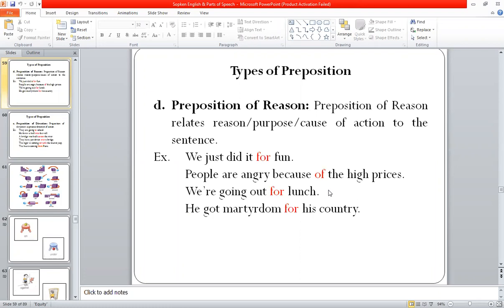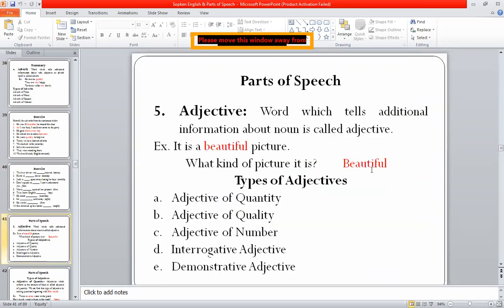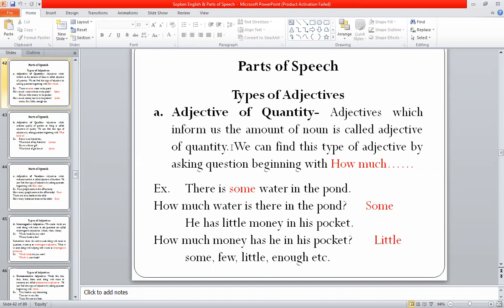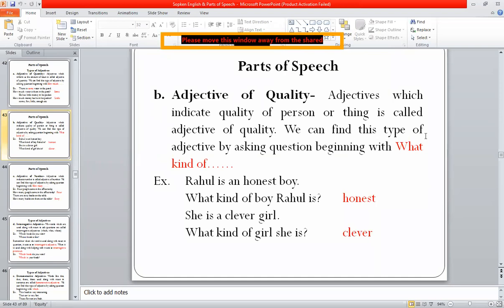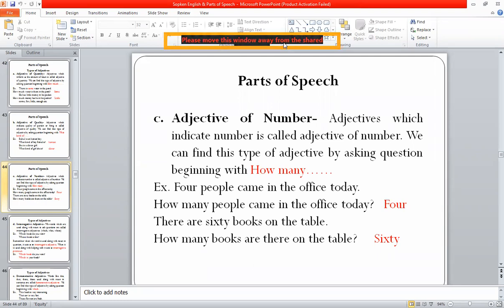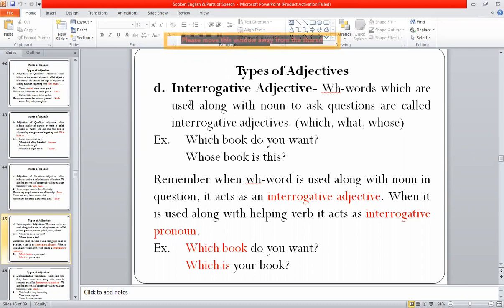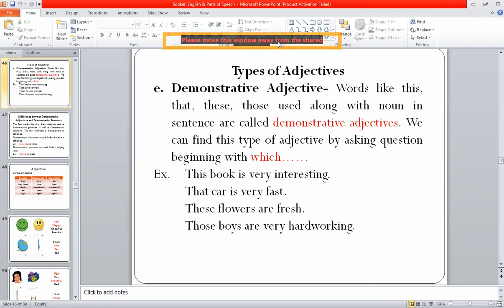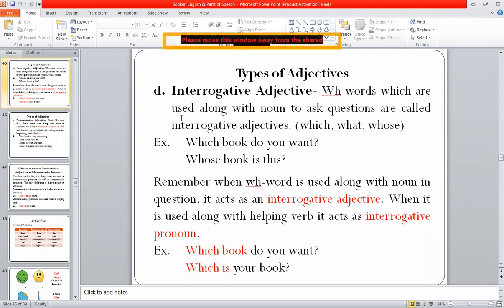Basic English Grammar(5)